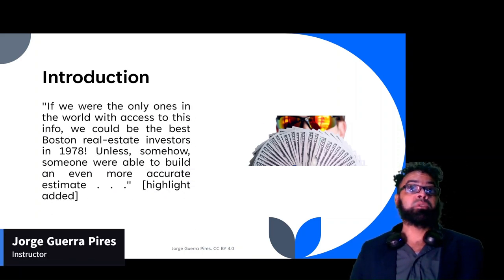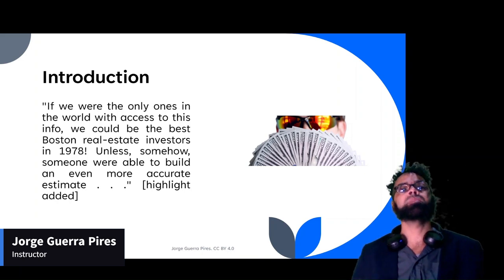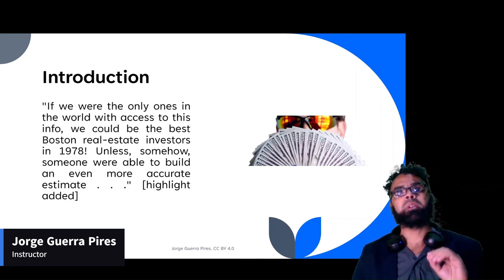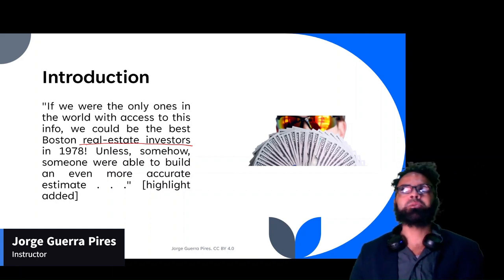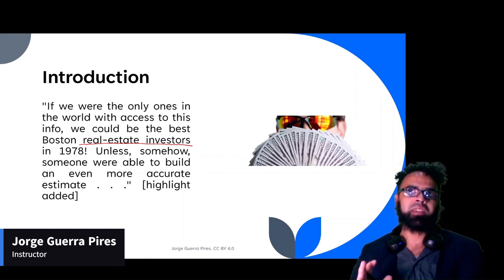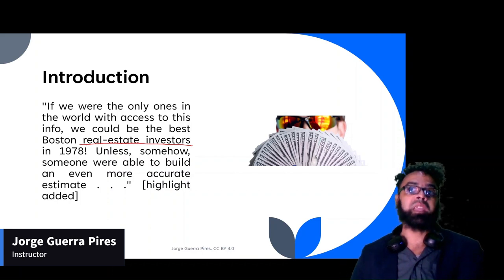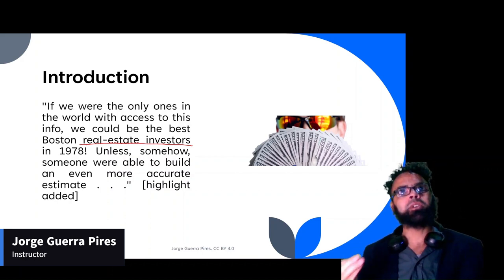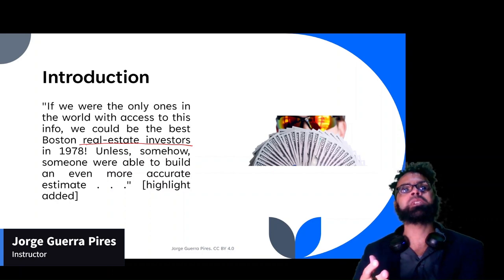Back to the future: imagine you could send a machine learning model backward in time